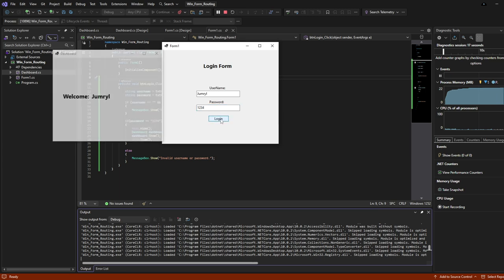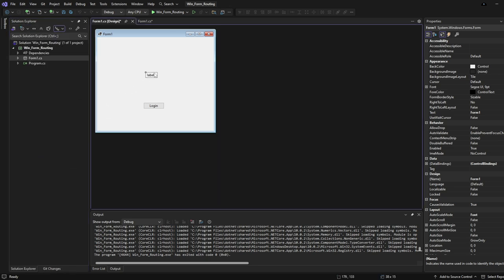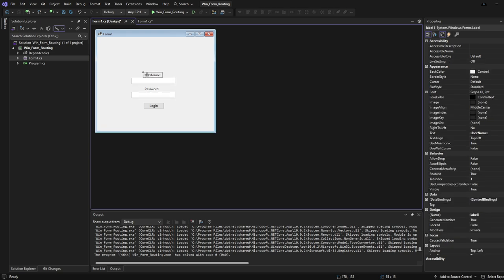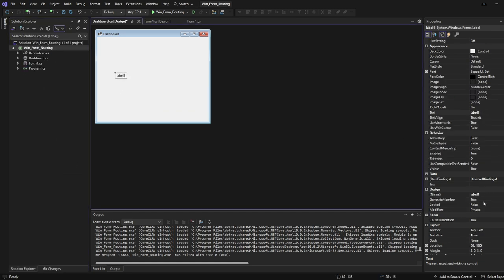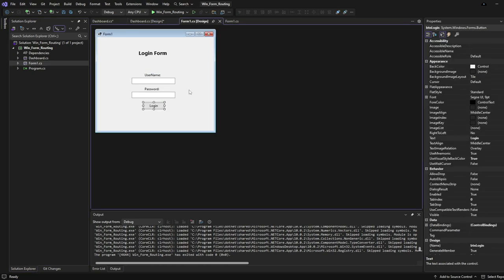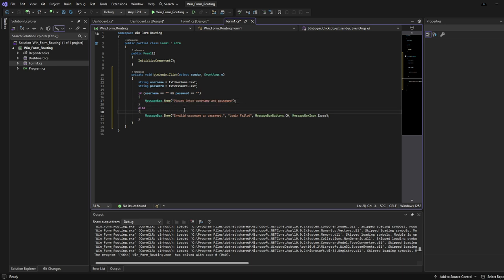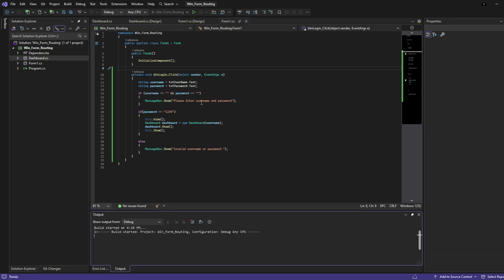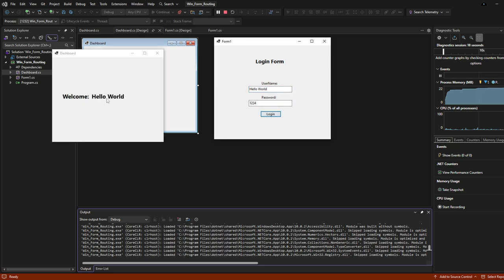How to Pass Data from Form1 to Form2 in C# Windows Forms | Login Example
In this tutorial, you will learn how to pass data from Form1 to Form2 in C# Windows Forms using a simple login form example.

We create a login form where the user enters a username and password, validate the input, and then pass the username to a Dashboard form. This tutorial covers textbox validation, basic password checking, error handling, and passing data between forms using constructors.

This video is perfect for beginners in C# WinForms who want to understand how form-to-form communication works in real applications like login systems.

💡 What you’ll learn:

How to design a Login Form in C# WinForms

How to validate TextBox input

How to pass data from one form to another

How to create a simple Dashboard form

Basic error handling using try and catch

"Voiceover generated using AI text-to-speech"